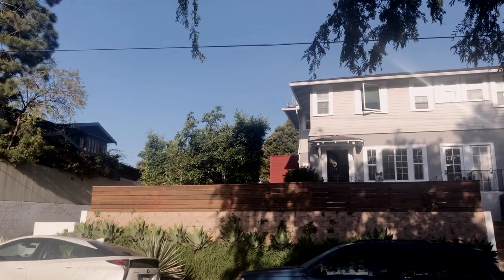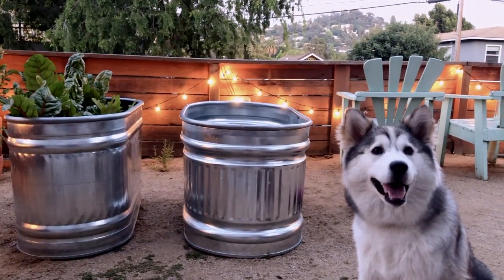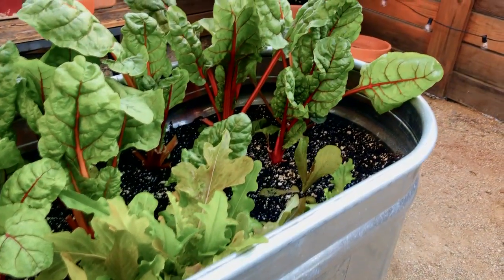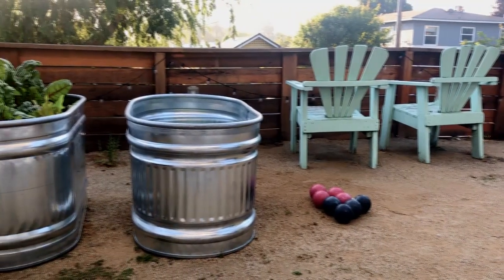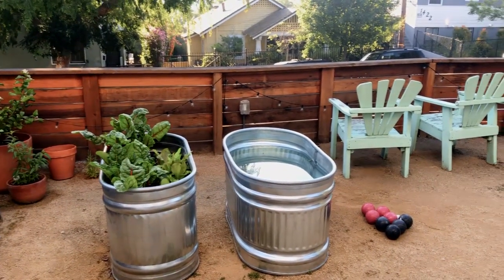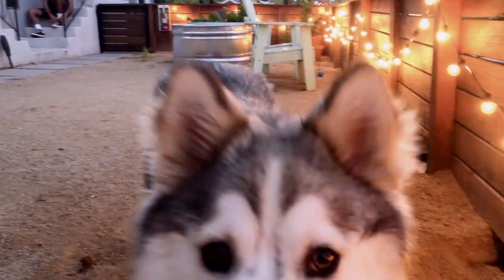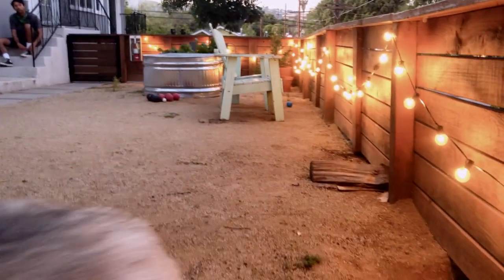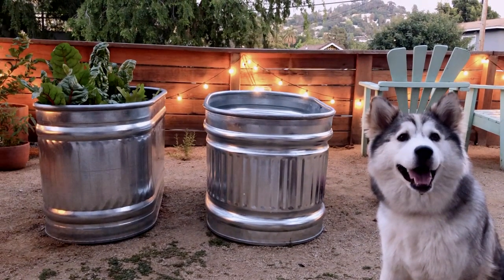A Front Yard for Gardening, Lounging, Dining and Fun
Annie Thornton shows us how she created an inviting outdoor living space with edible plants, lighting, bocce and dining.